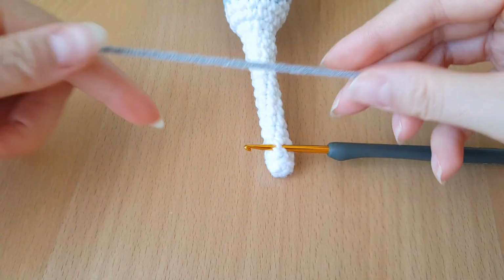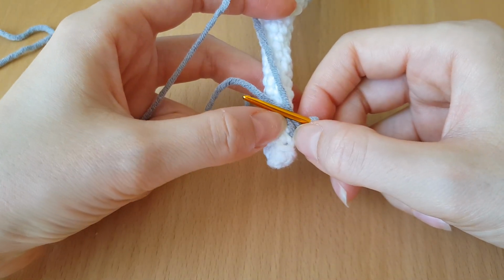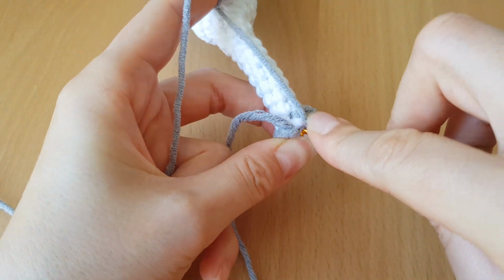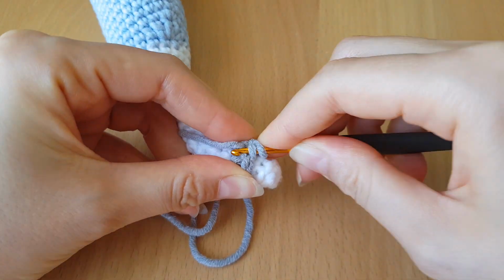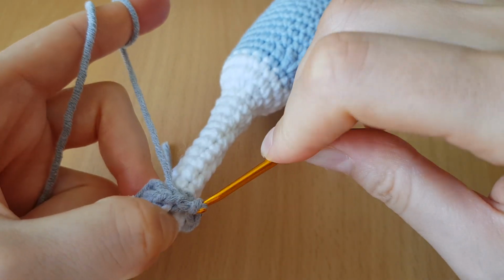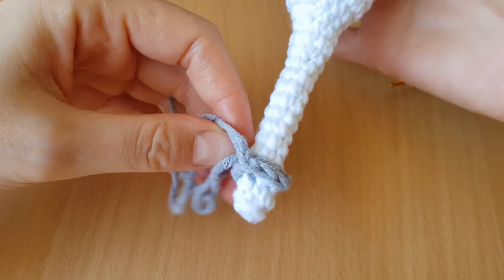How to crochet over the Pipette Ejector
Welcome to this step-by-step tutorial on crocheting over the pipette ejector! This video is designed to help you to add a pipette ejector to your ami. Whether you're a beginner or just need a bit of extra guidance, this video will walk you through the process with detailed instructions and tips.